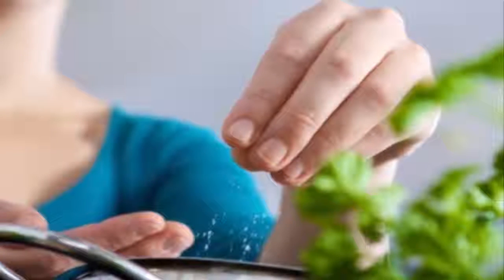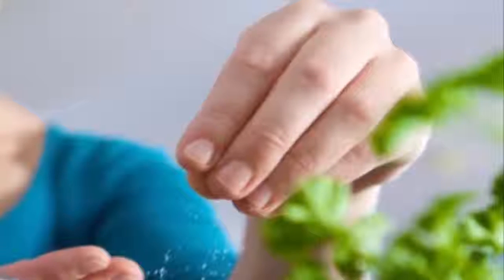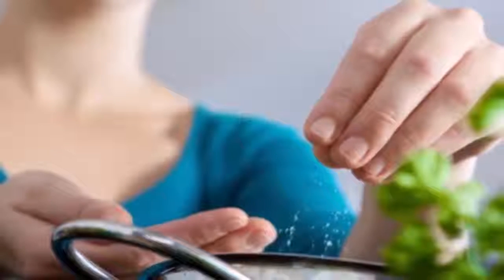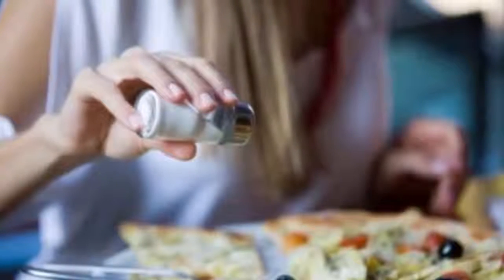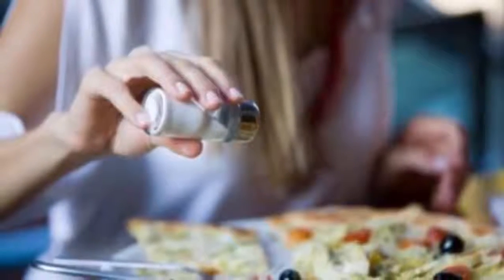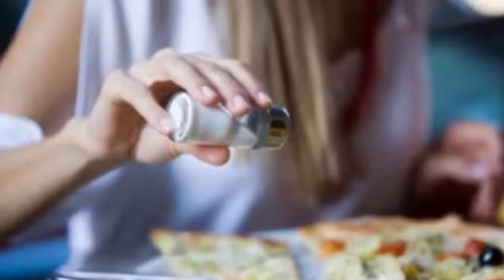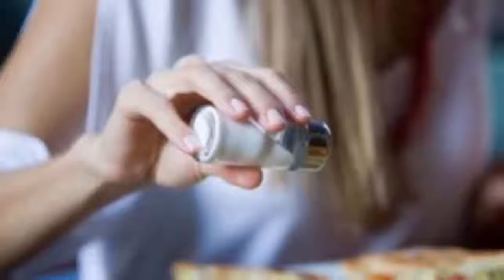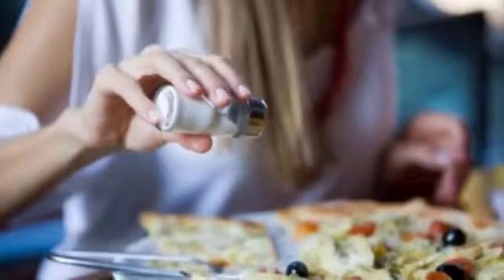A little less salt in your diet could improve health and preserve life - Health Report (HD)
A little less salt in your diet could improve health and preserve life
Although everyone needs a healthy amount of salt intake, consuming too much can be deadly. Salt is critical to life, as it helps to maintain the water content in our blood, balances the blood's acids and bases, and is essential for the movement of electrical charges in the nerves that move our muscles.
However, the consumption of too much salt can lead to high blood pressure and heart disease. In addition, a diet high in salt content is often associated with weight gain.
GM pigs take step to being organ donors - Health Report (HD)
Can a 'broken heart' kill you? - Health Report (HD)
Do our brains have extraordinary untapped powers? - Health Report (HD)
The foods that can help get a good night’s rest - Health Report (HD)
Ha Noi, Ho Chi Minh City battle dengue fever - Health Report (HD)